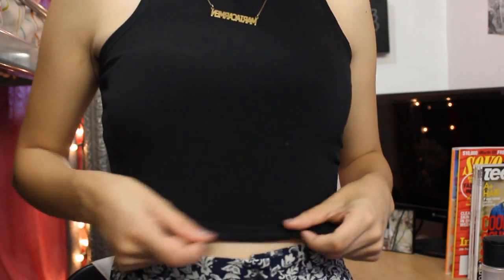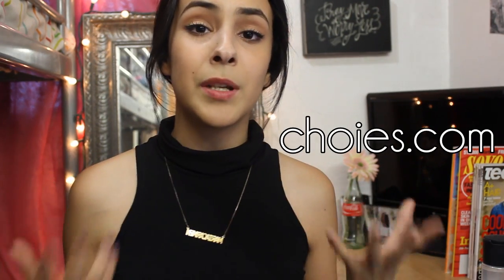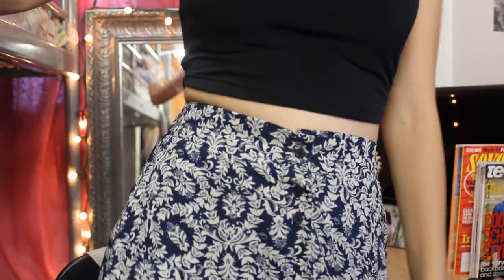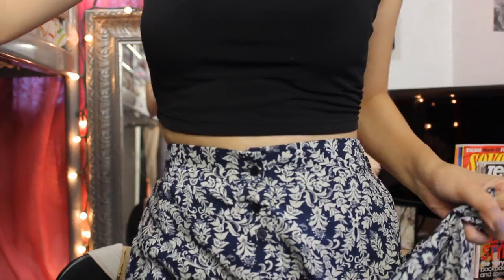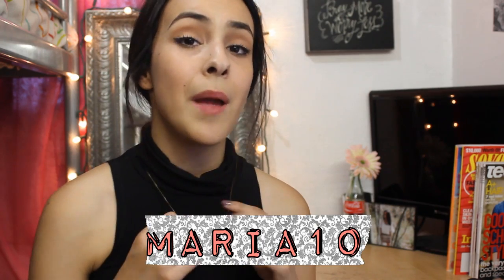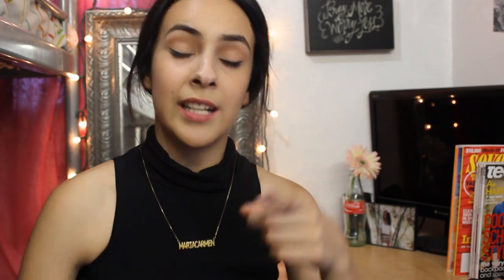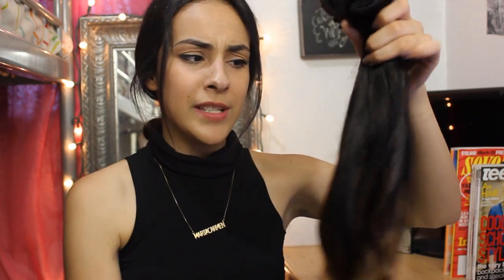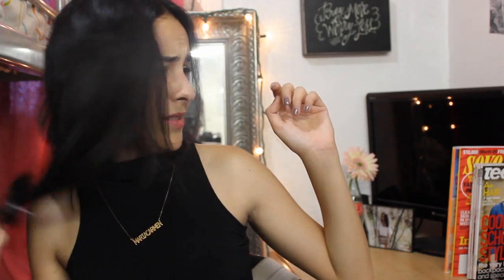VP Ombre Extension Review!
Hi guys so I'm currently at Starbucks uploading this video it took FOREVER, but here it is. Please don't be worried that I haven't uploaded, i promise life is just being difficult right now but I'm not planning on stopping with youtube.  Comment "OMG I CANT BELIEVE SHE SAID THAT ABOUT YOU" if you're reading this ;) Love ya!

$10 off: mawizaaable14045

Find Me on the Interrrnet ❥
SC: Mawizaa